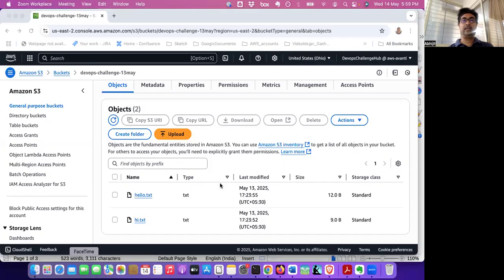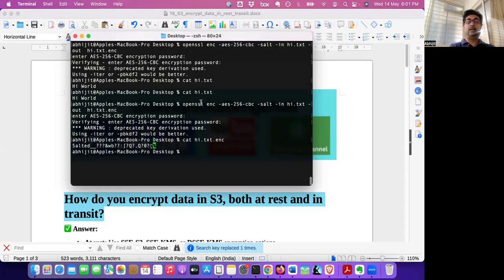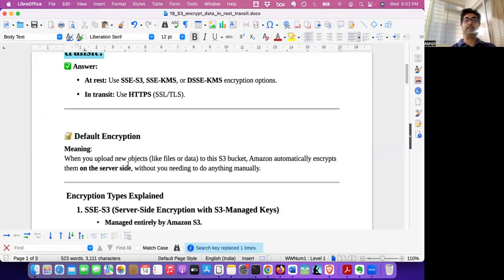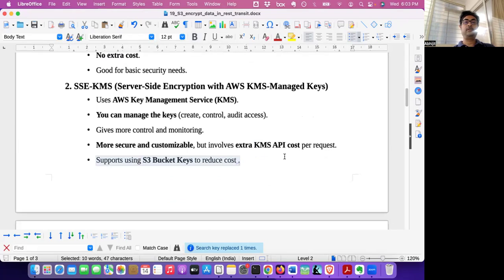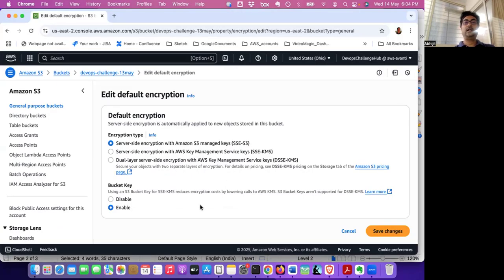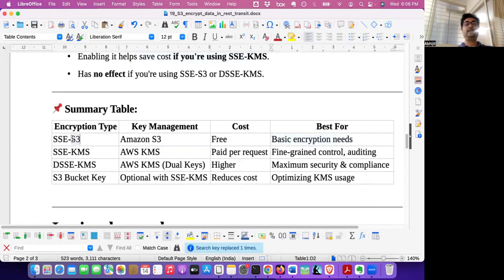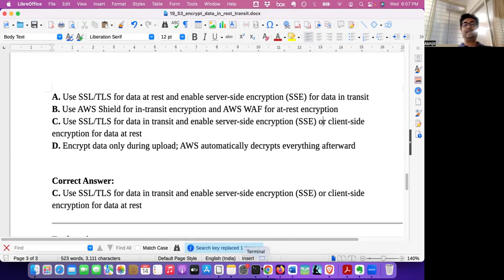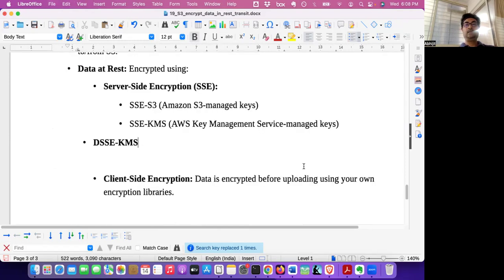Devops Interview: AWS Devops:19 How do you encrypt data in S3, both at rest and in transit?